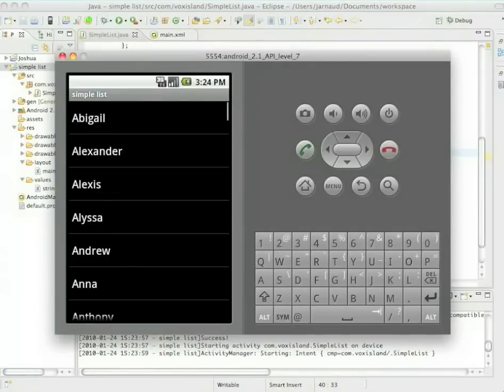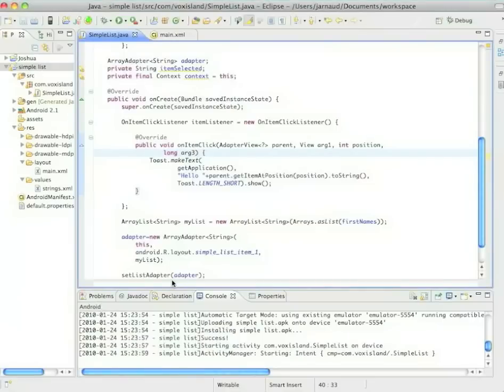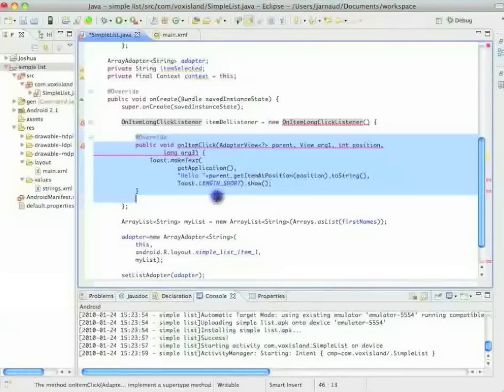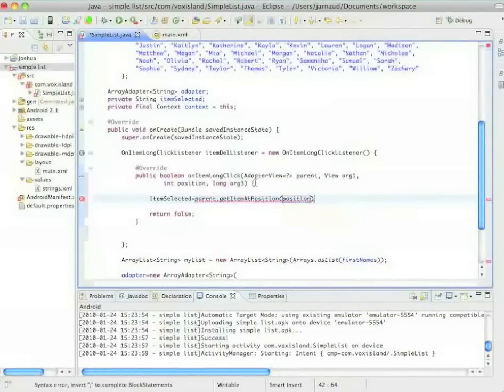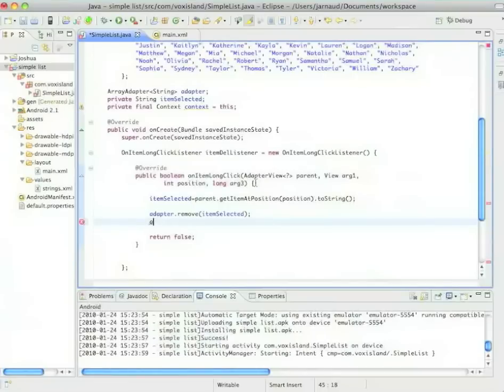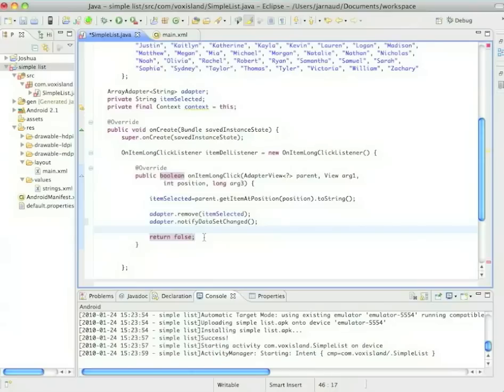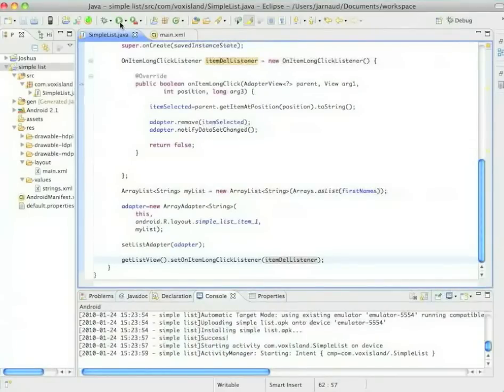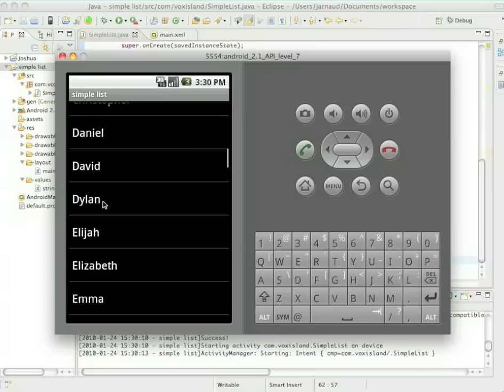Android Tutorials - Chapter 10